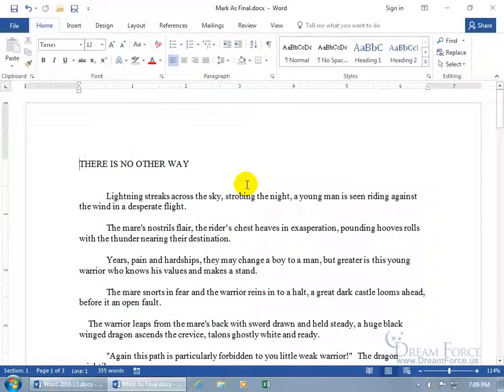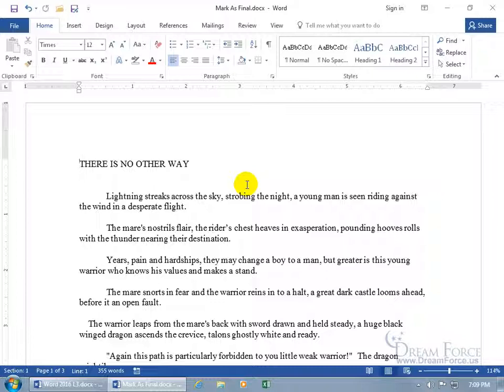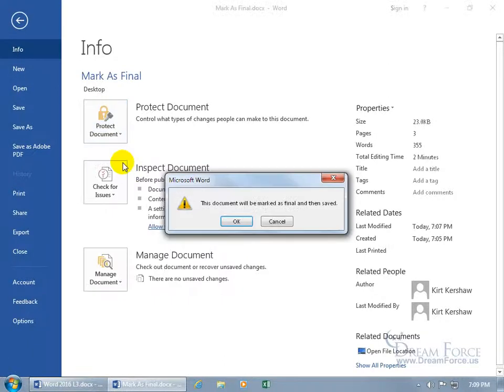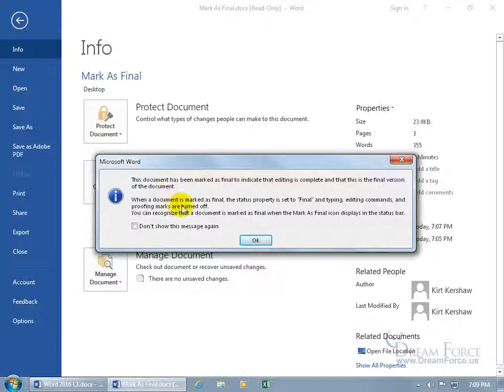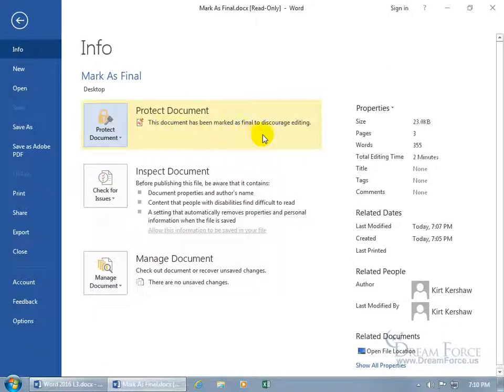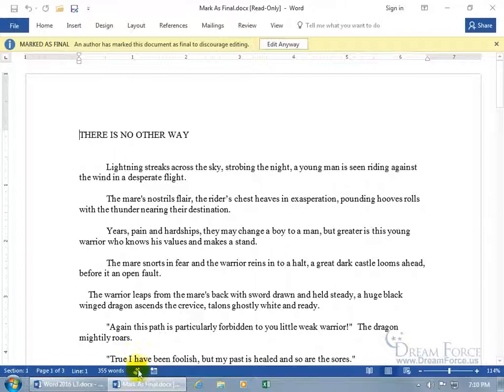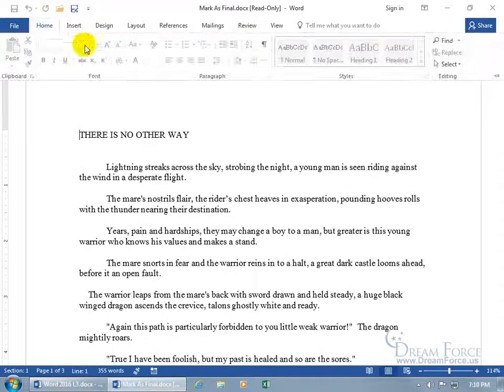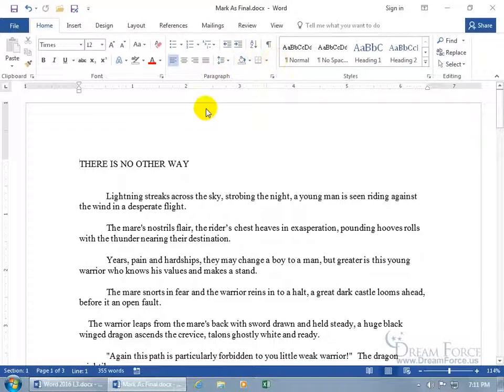Microsoft Word 2016: Mark as Final Draft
Microsoft Word 2016 training video on how to Mark as Final your document, which disables all editing tools and saves the document in Read Only mode, and also flags the end-user that this is the final draft.